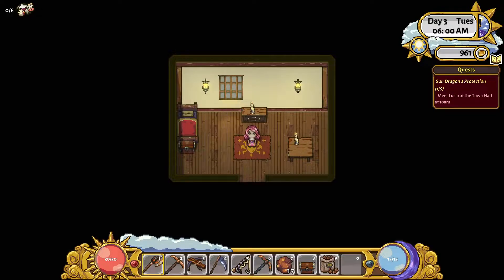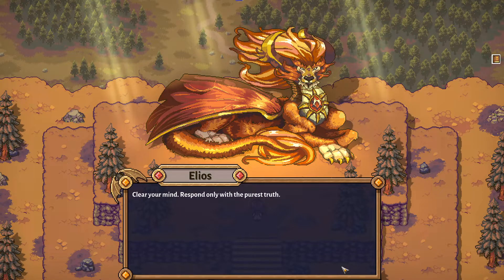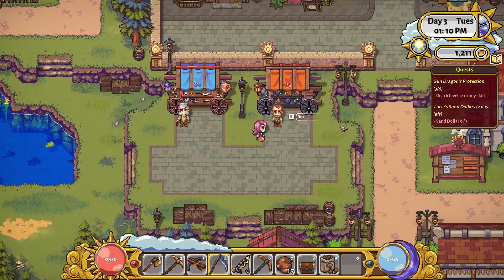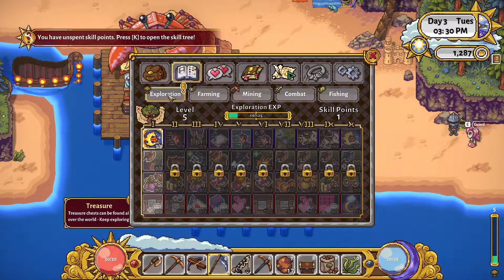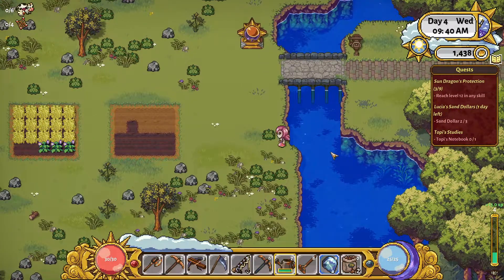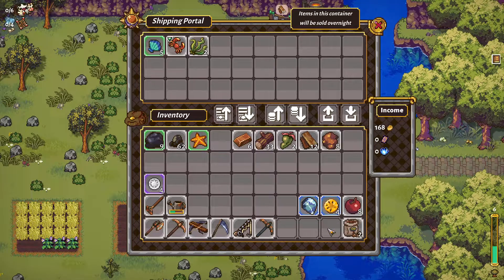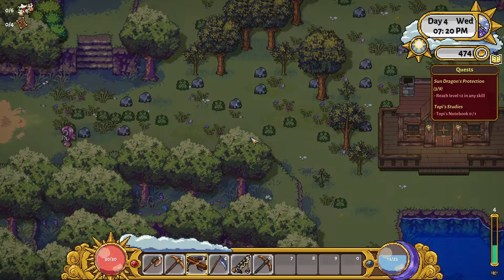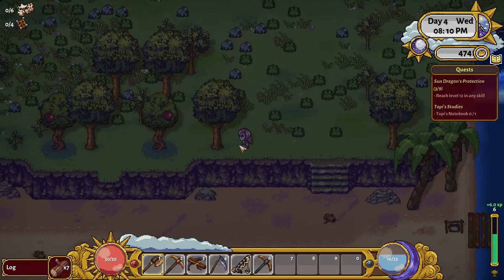Sun Haven Days 3 & 4: Meeting Elios